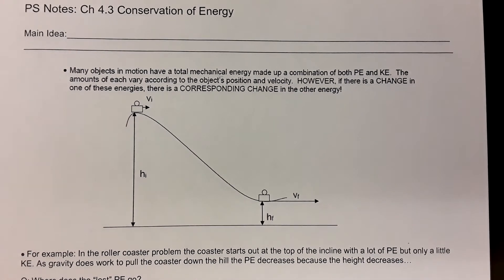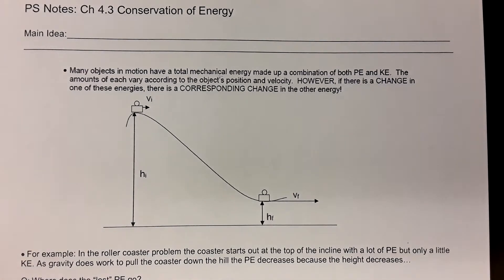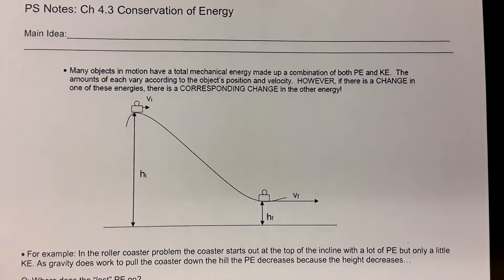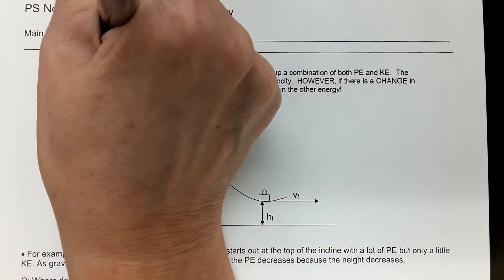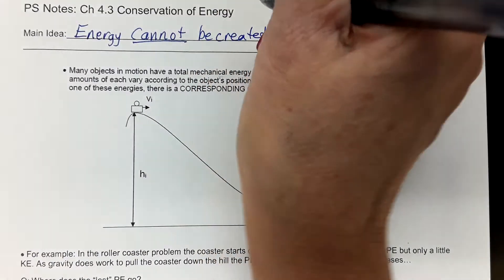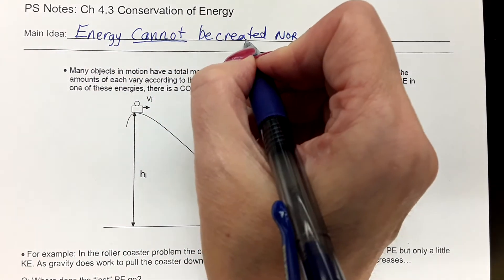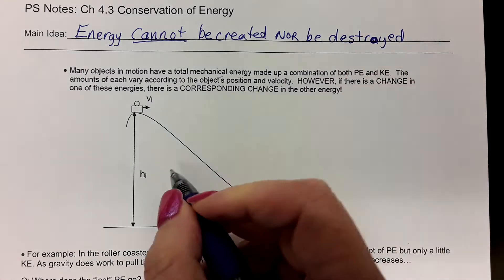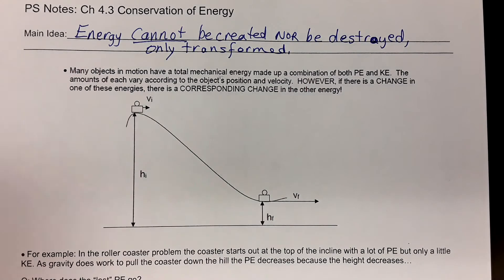PS Notes: Ch 4.3-Conservation of Energy Part 1